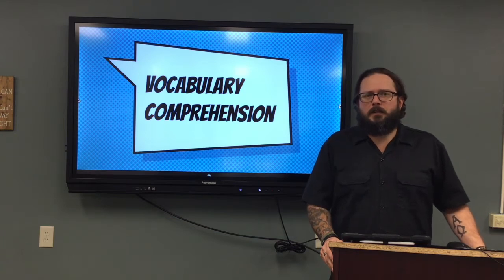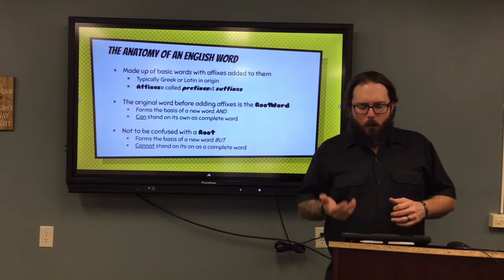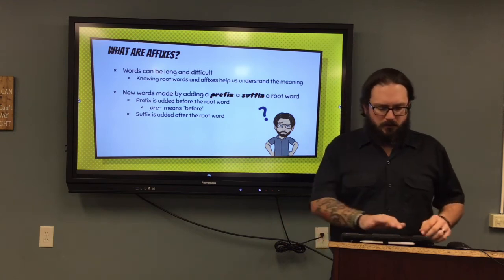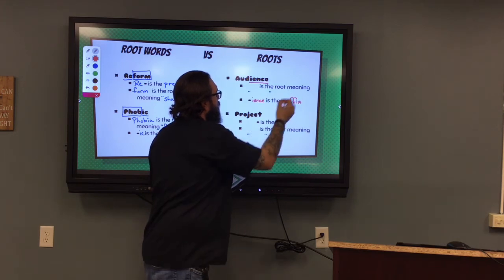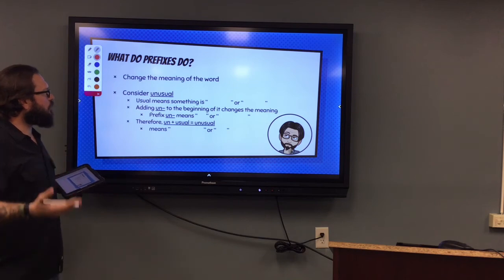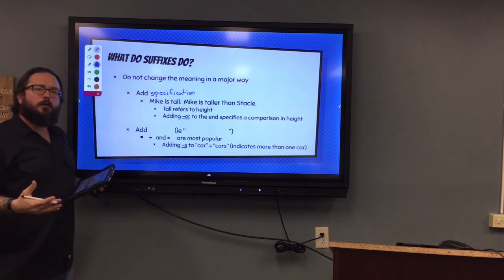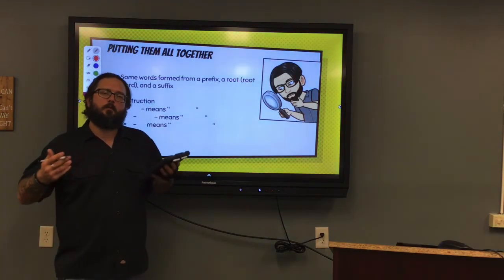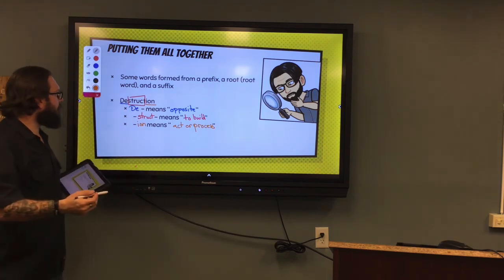Lesson 1, Word Roots and Affixes, Part 1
The words that we use each day have meaning and understanding them are essential to effective communication.  In this introductory lesson to our unit on Vocabulary Comprehension, we will examine the basic building blocks of an English word and how the individual parts, when combined, dictate a word's unique meaning.